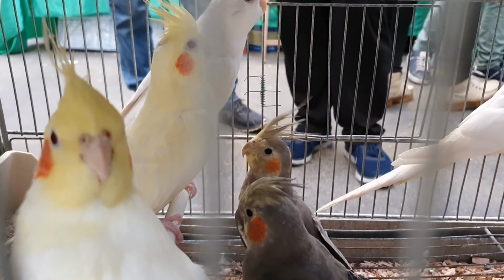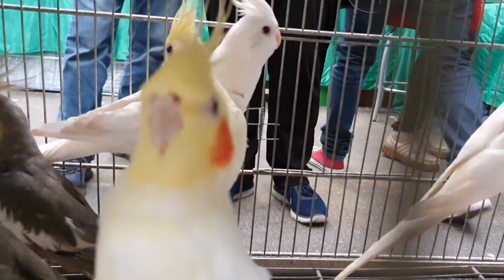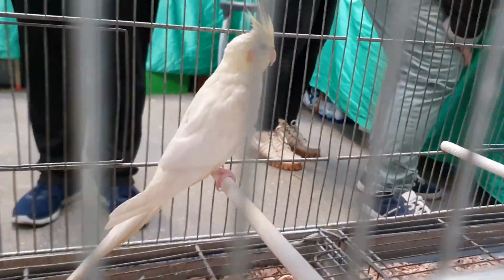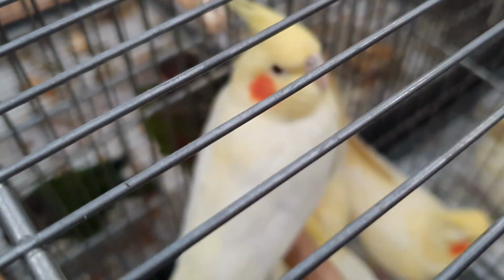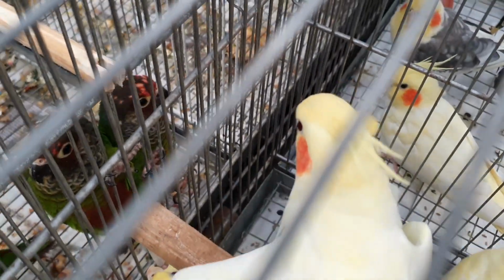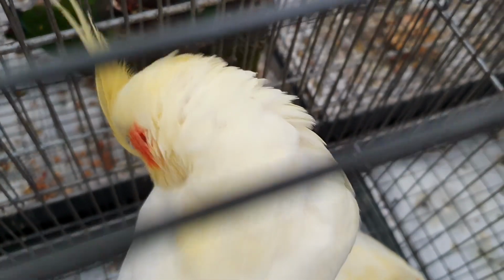The problem with Lutino cockatiels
This is a topic I feel to be very important because breeding is not just a hobby but also a responsability. I'm trying to bring out deeper considerations other then the basic "how to" when we talk about breeding or hand feeding a cockatiel.
So I want to talk about lutino cockatiels (and albinos of course) and and the damage we are doing to these animals when we breed with superficiality.
Tell me if you ever though about that and what do you think, bye!